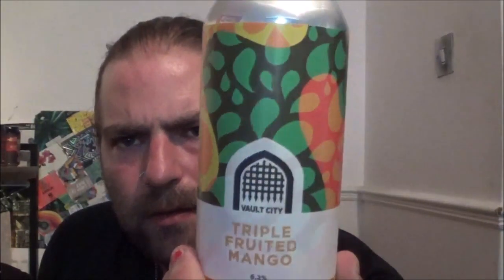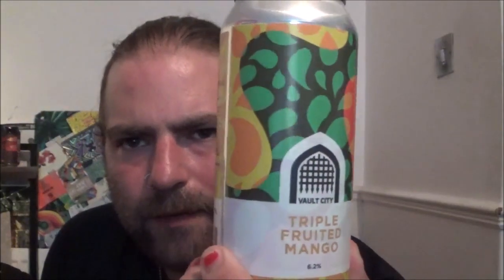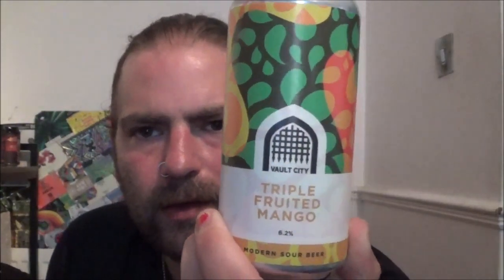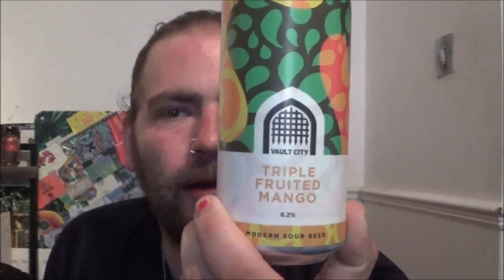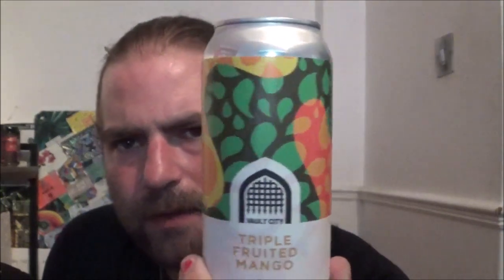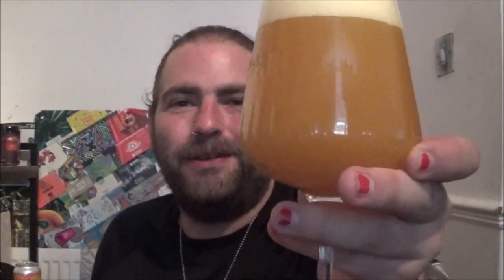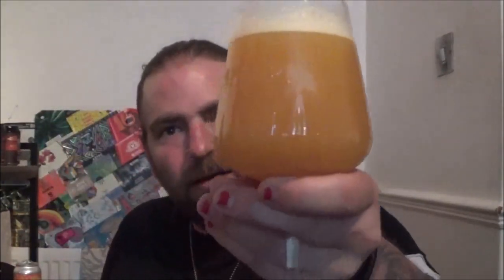Triple Fruited Mango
Reviewing Triple Fruited Mango Modern Sour from Vault City